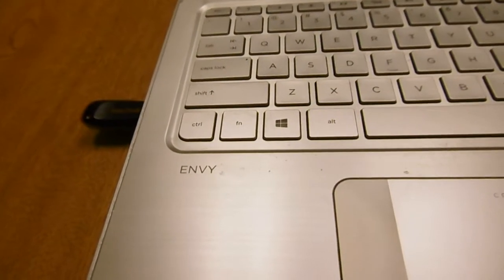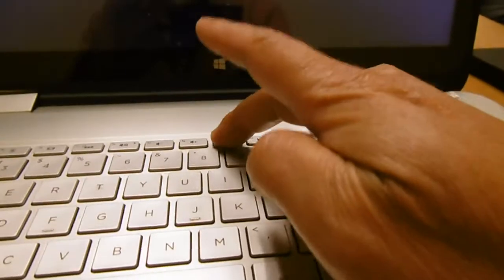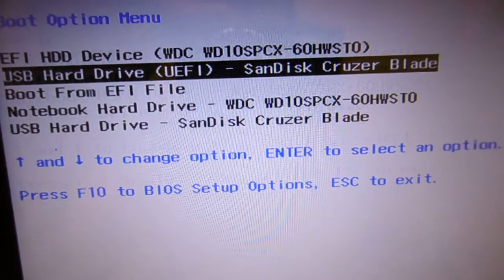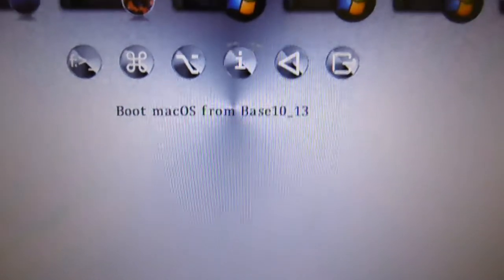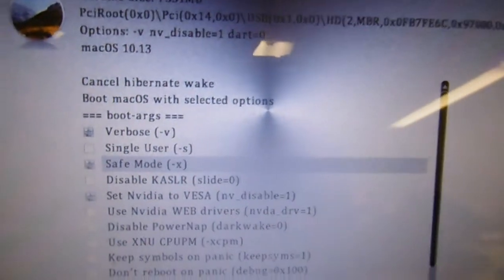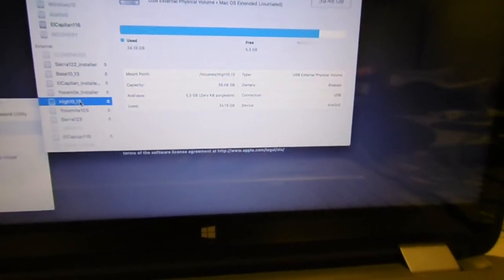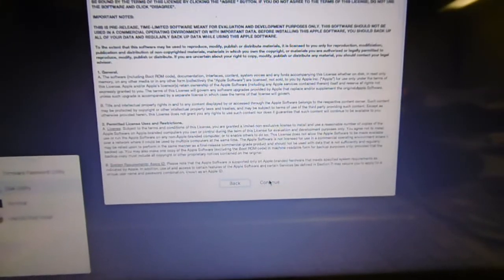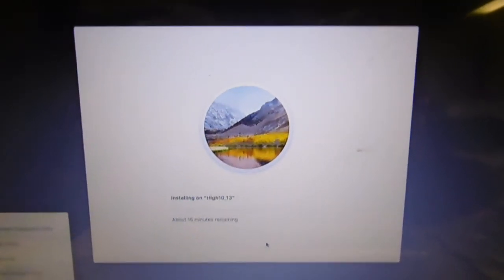Install MacOS High Sierra To External USB Hard Drive Haswell HD4400